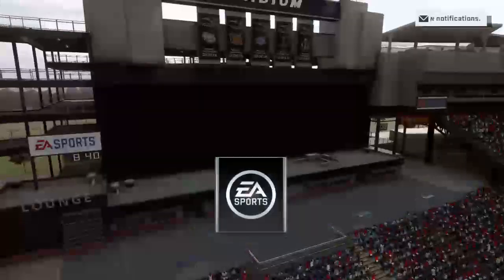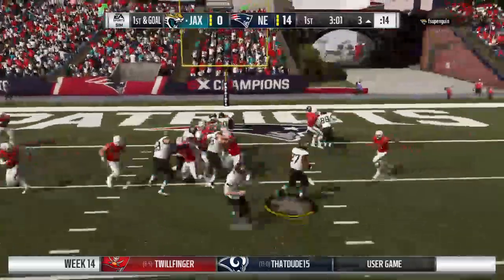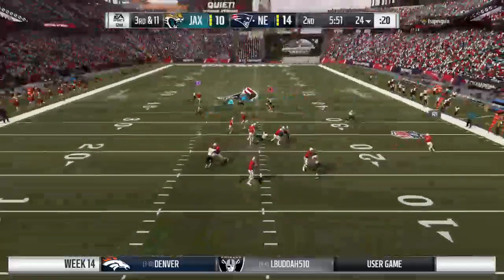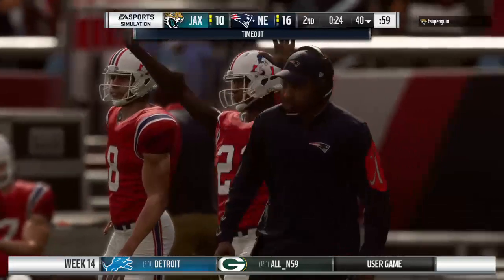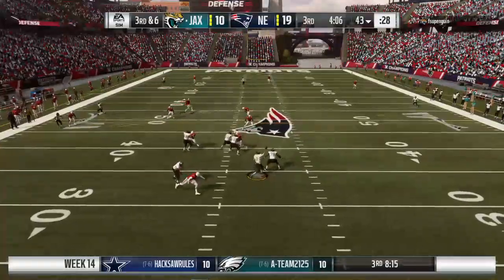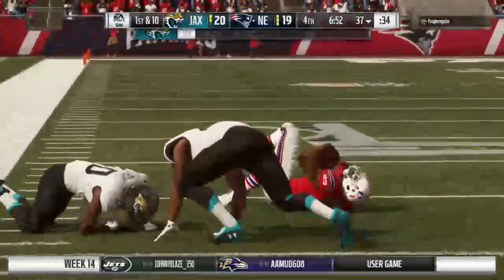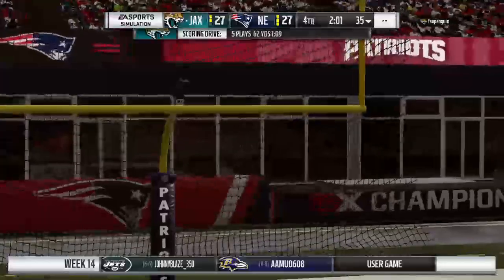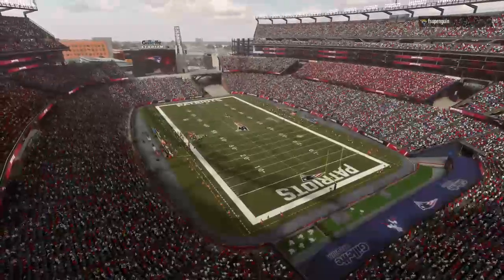bigarmtom's Live PS4 Broadcast